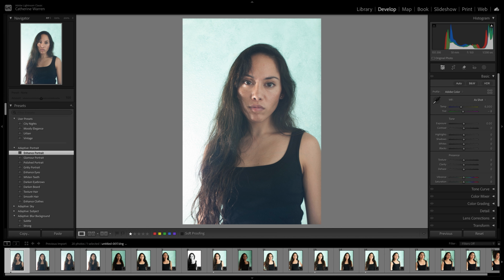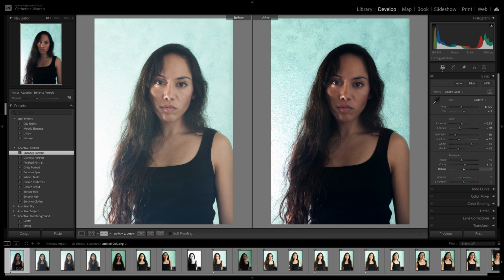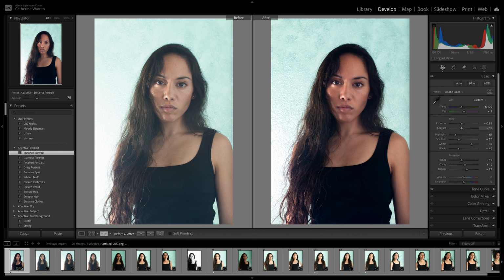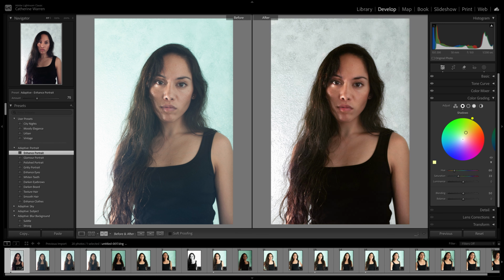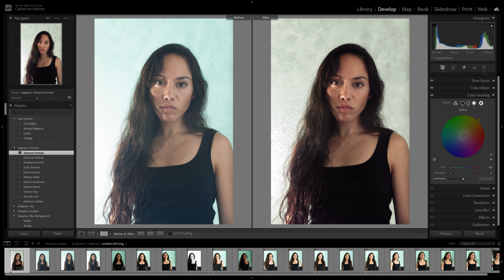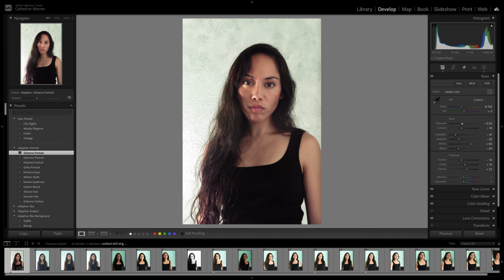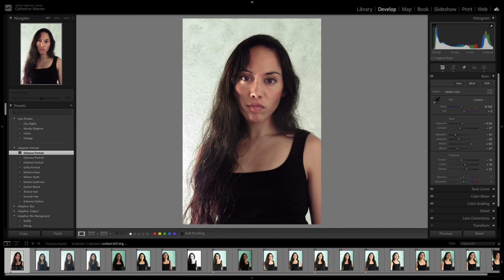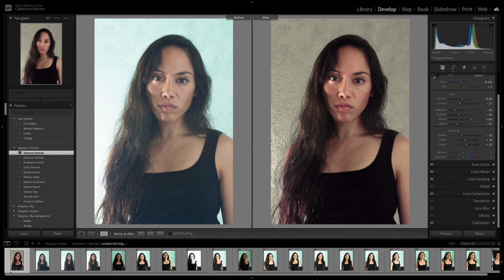CORRECTING BLOWN OUT PHOTOGRAPHS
Hi Everyone, thanks again for tuning into my channel.  Today's video focuses on correcting over-exposed portraits and color-grading in Adobe Lightroom. I took this portrait of myself several years ago and just recently found it. I actually liked the portrait but had never wasted any time editing it until now.

And, if you have further recommendations for post-processing over-exposed portraits, then please comment on the video.

As always, I appreciate your support and feedback.  Have a wonderful day.

Featured model: Cat Warren IG @catwarrenphoto

I'm urrently booking portraits in Texas and California, USA.